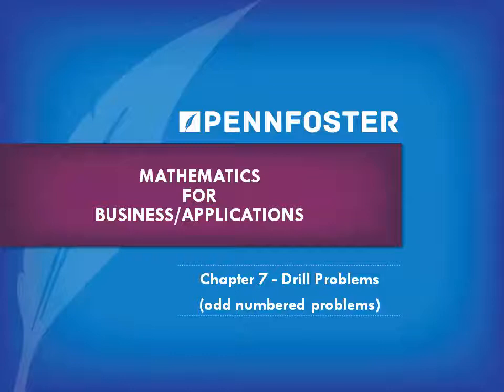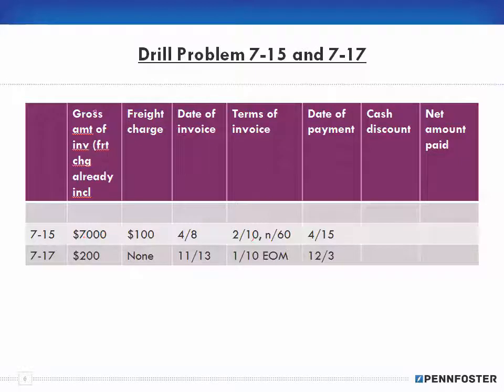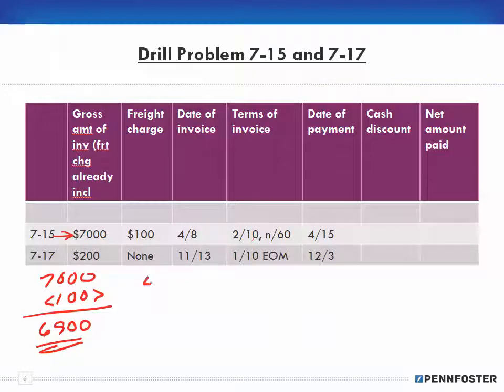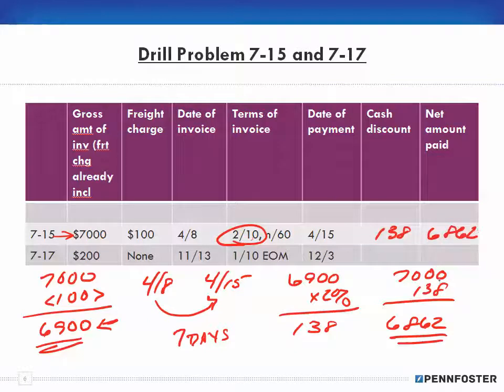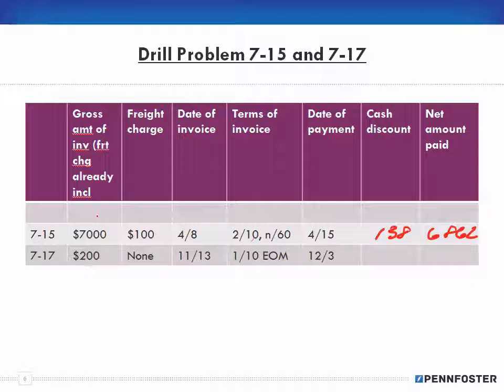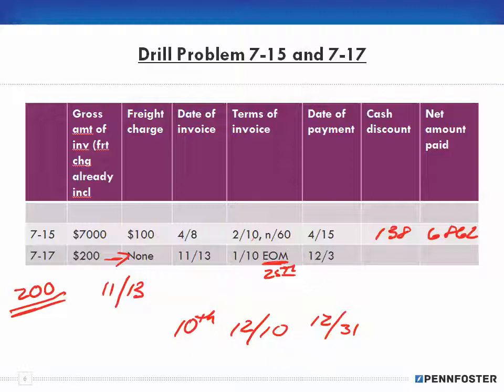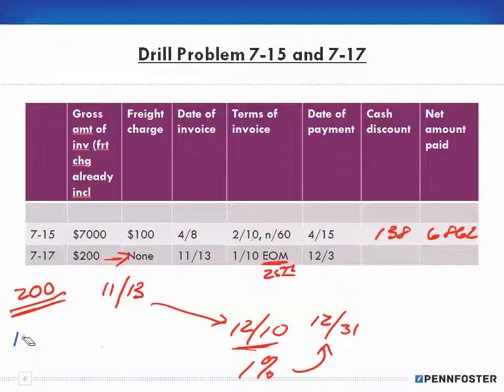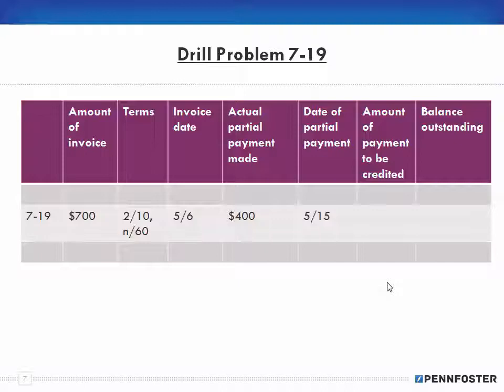Math for Business and Applications Ch 7 Drill Problems 7 15 to 7 17